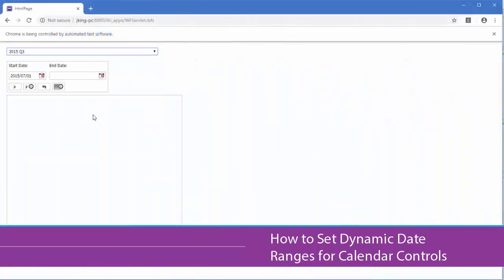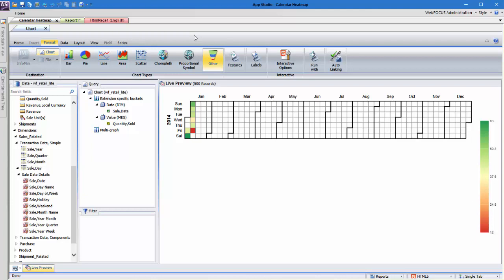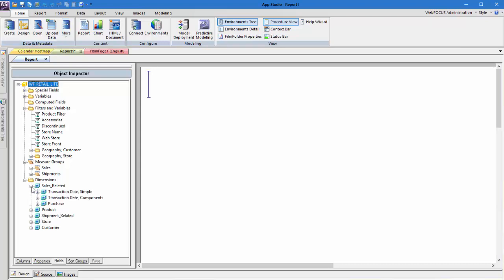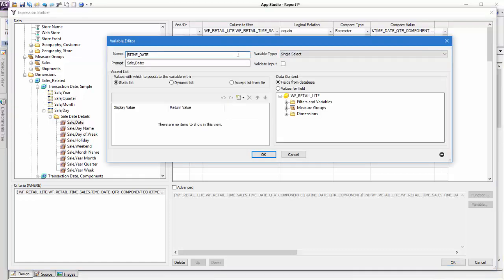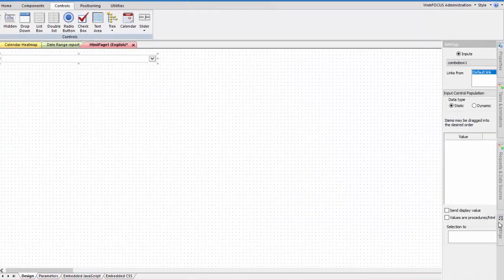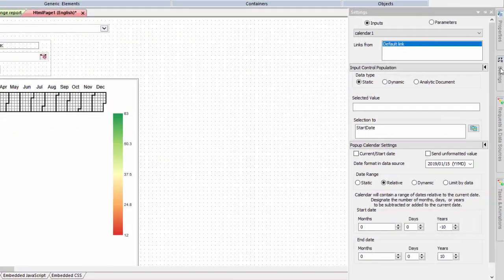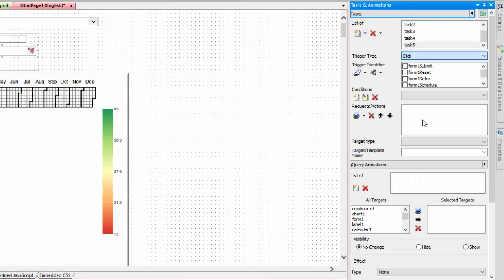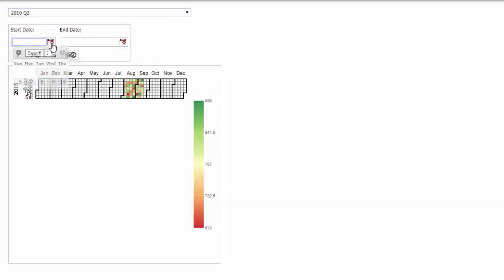How to Set Dynamic Date Ranges for Calendar Controls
Learn how to use the Dynamic calendar control setting in App Studio to set a date range.